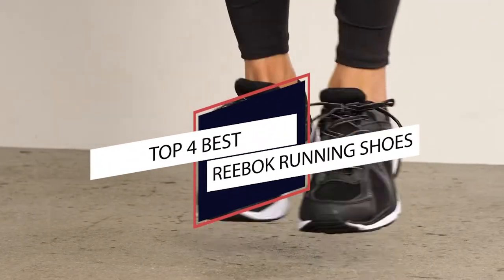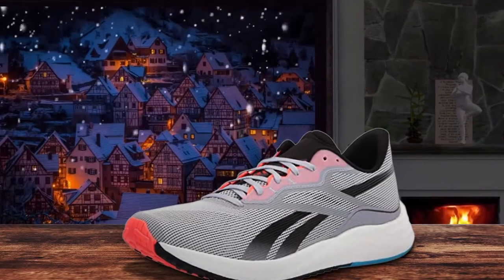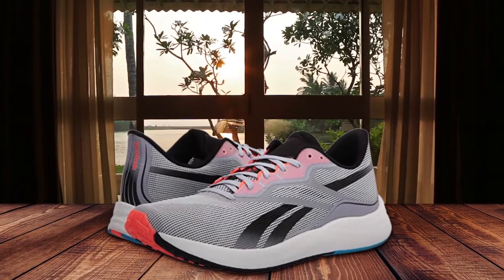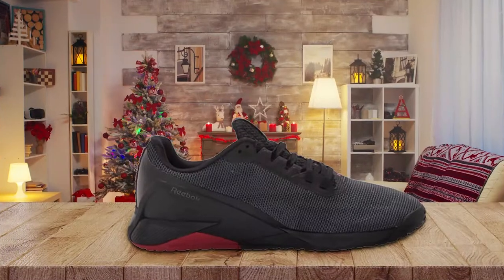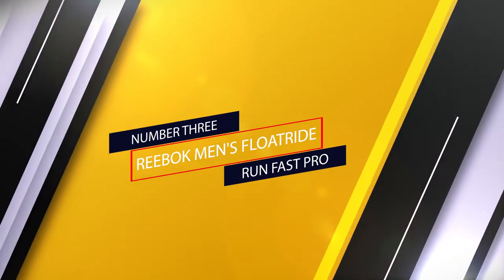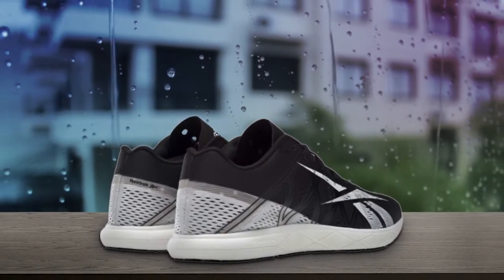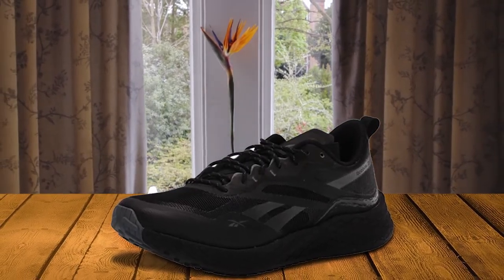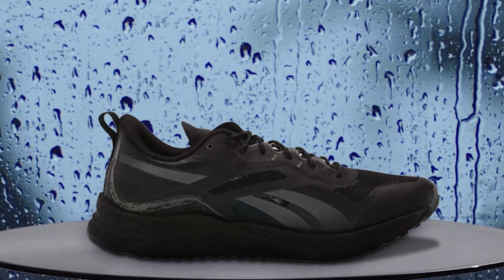Top 4 Best Reebok Running Shoes Review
Best reebok running shoes featured in this Video:

0.23NO.1. Reebok Floatride Energy 3.0 Running Shoe
1.10NO.2. Reebok Men's Nano X1 Cross Trainer
1.47NO.3. Reebok Men's FLOATRIDE Run Fast PRO
2.32NO.4. Reebok Floatride Energy 3.0 Shoes

What are reebok running shoes?

Reebok running shoes are shoes manufactured by Reebok Footwears co. primarily designed for running, but which are now also widely used for everyday casual wear.

What is the best Reebok Running Shoes ?
We strive to review as many products as we can, read real-time reviews, and made our own ranking. We welcome all your comments.